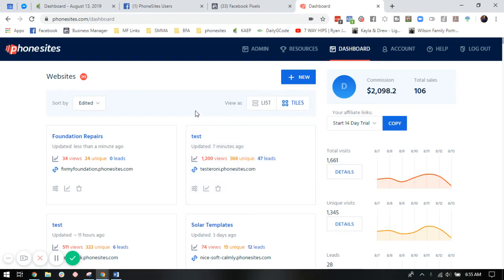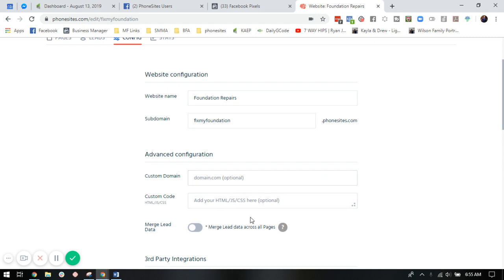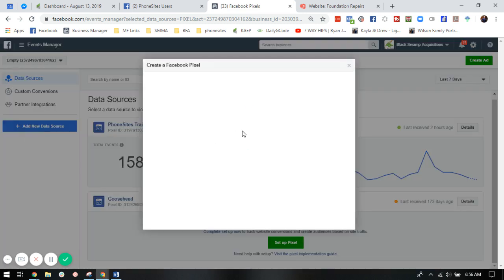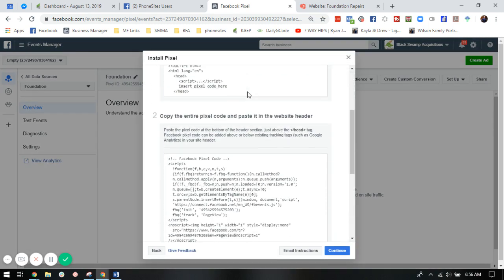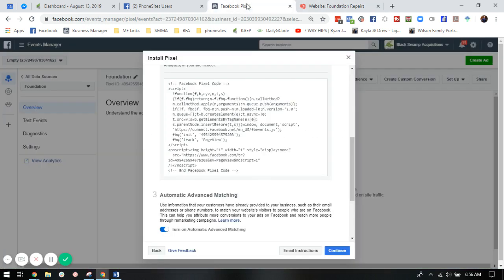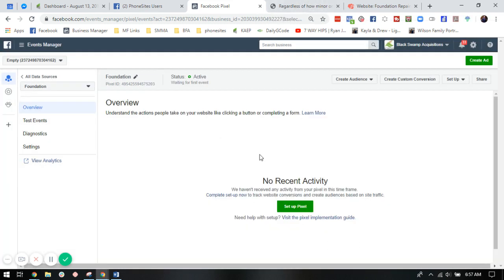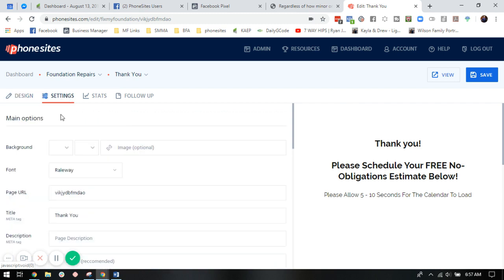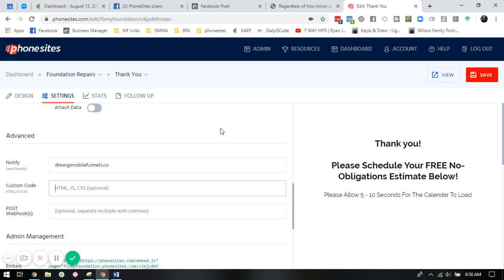PhoneSites Training - How To Install A Facebook Tracking Pixel In PhoneSites